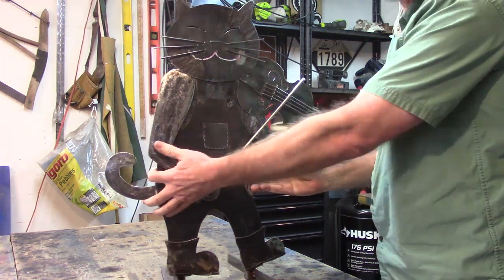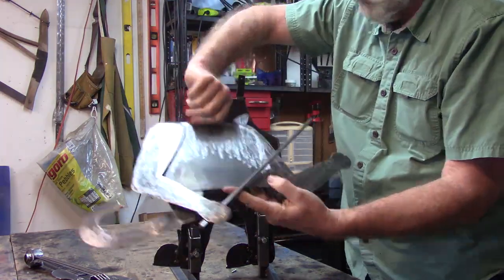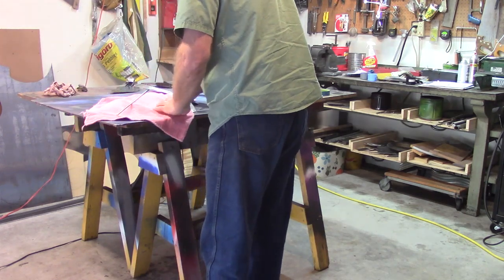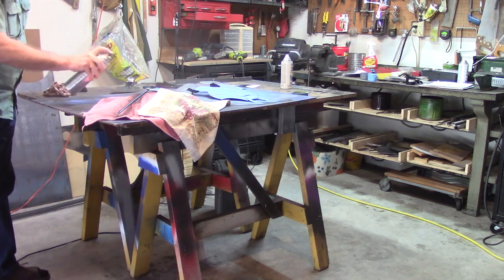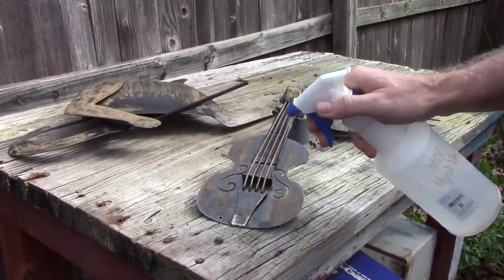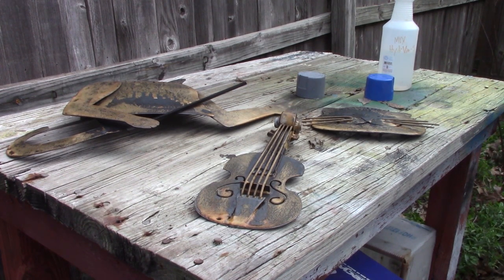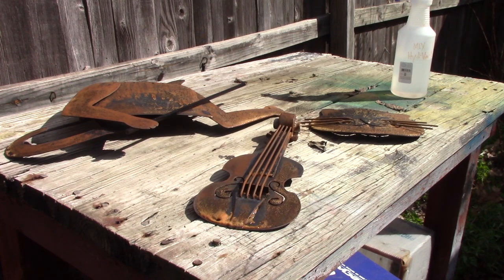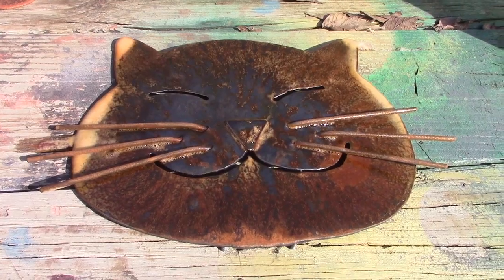Metal Art Sculpture - How to Paint and Rust a Fiddle-Playin' Cat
How to type info on spray painting and rust patina, all done in a light-hearted fun way, being creative and making art.